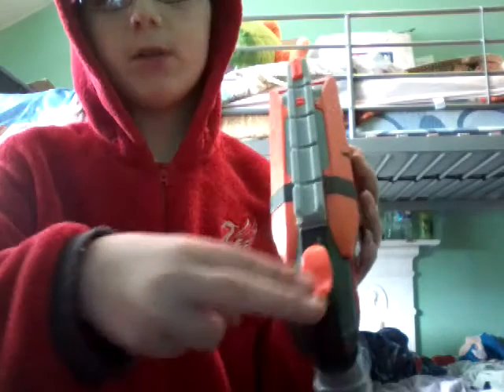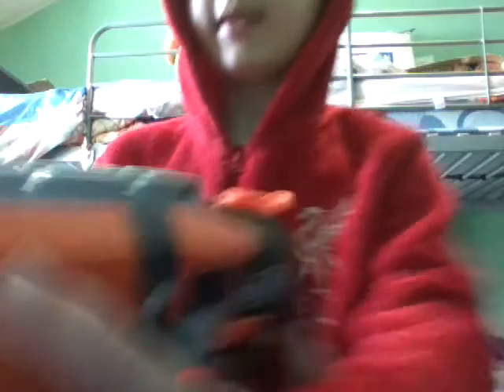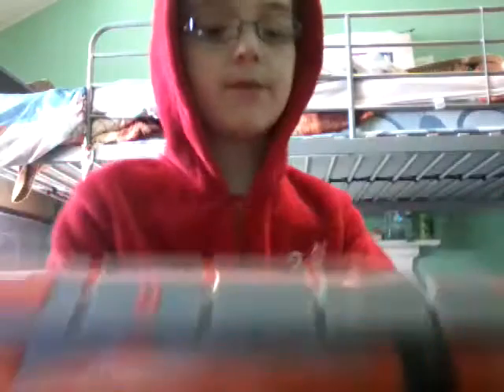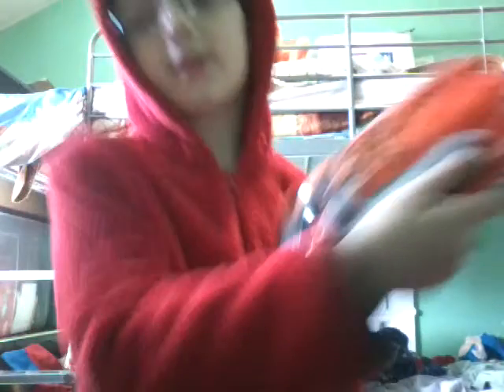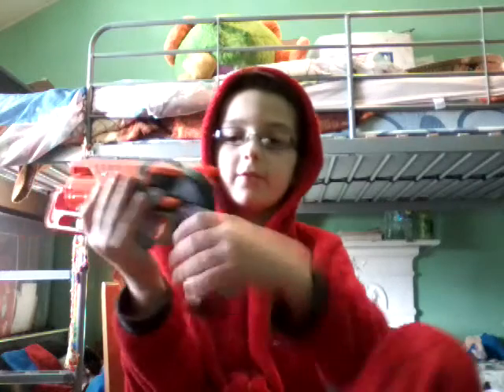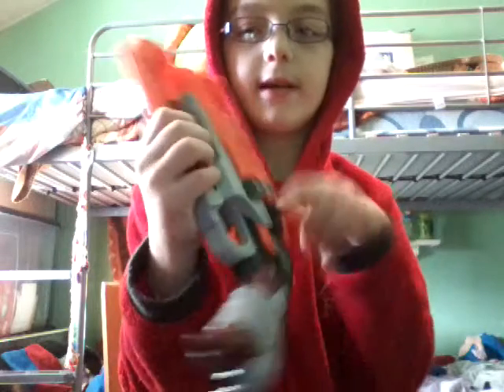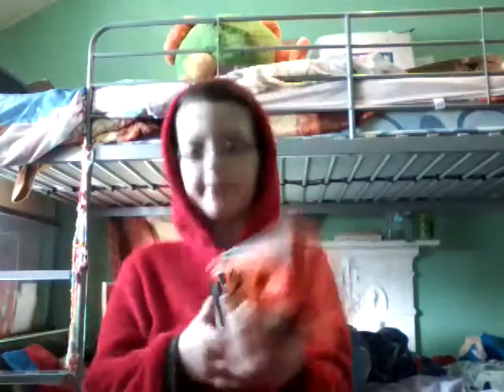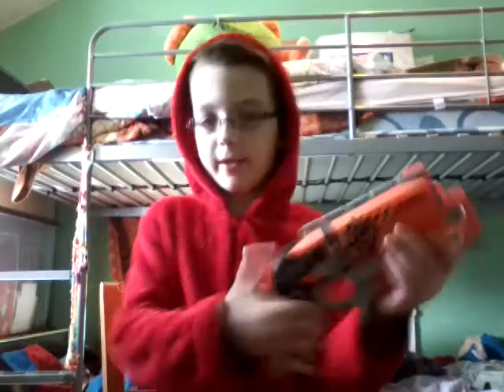[review] nerf hamershot